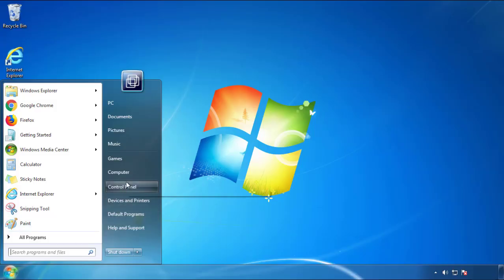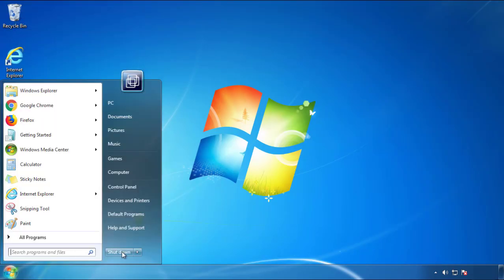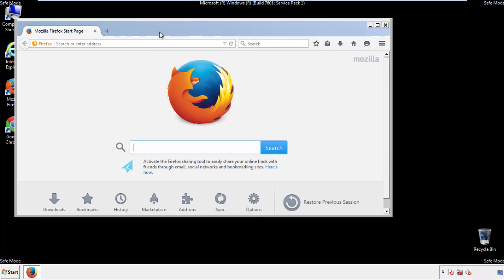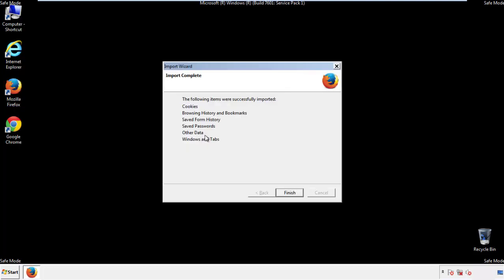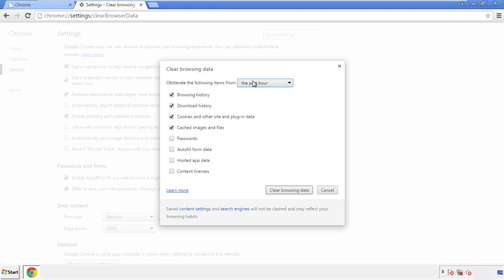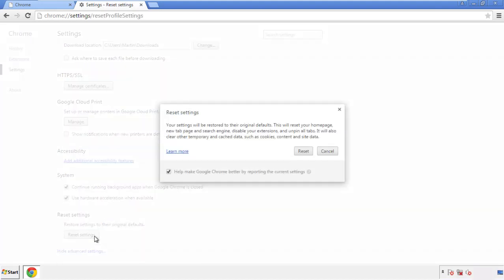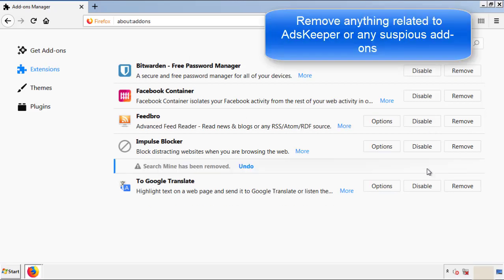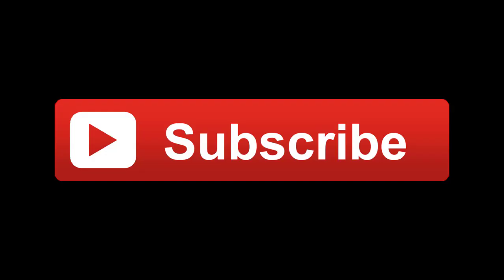AdsKeeper Virus Removal Guide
This video will show you how to remove AdsKeeper from your computer. If you still need help we have a detailed guide to help you with all the steps